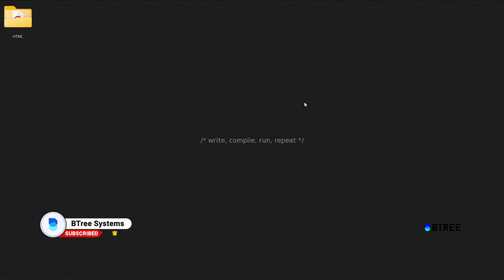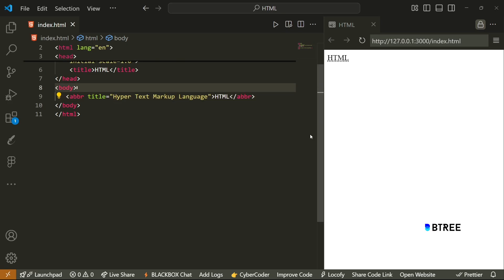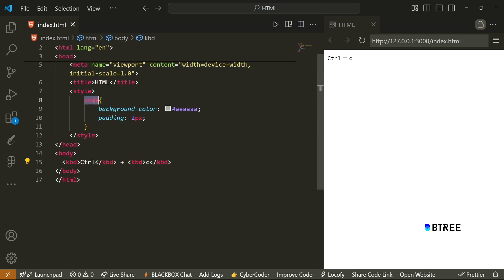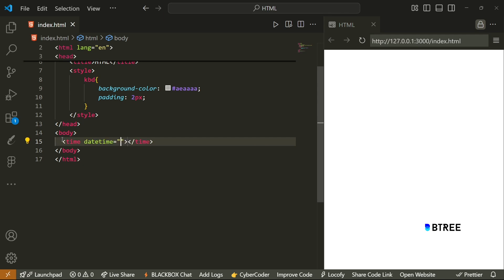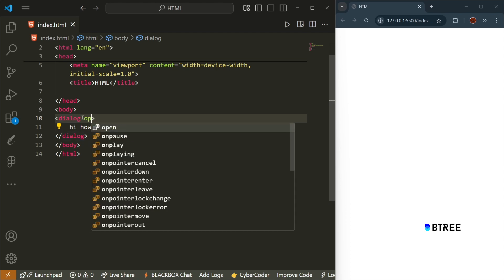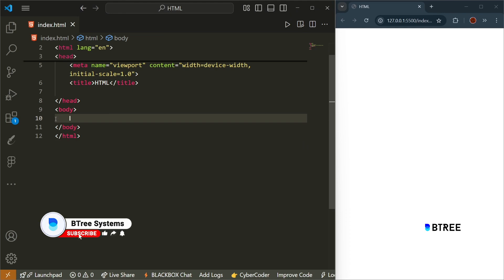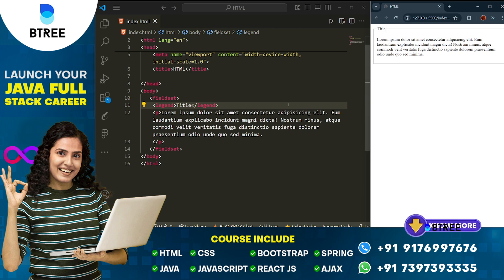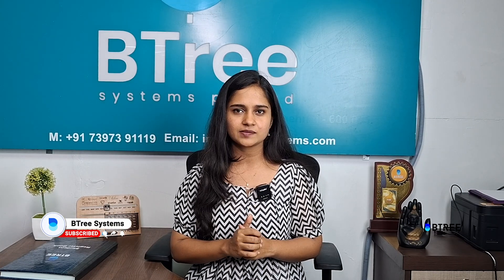HTML Tags That Make You Look Like a Pro Developer | Basic HTML Tags in Tamil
Intha video-la, HTML Tags That Make You Look Like a Pro Developer nu title kulla, unga basic HTML knowledge-a next level ku eduthukudukkura top tags pathi solrom. 🧠🔥 semantic tags, media tags, input types, details-summary, fieldset mathiri neraya basic-aana but powerful HTML elements-a Tamil la simple-a explain panrom.

Web development padikira beginners-um, intermediate devs-um kandippa intha tags therinjirukanum!

✅ Real-world projects
📚 Industry-relevant curriculum
🎓 Expert mentors